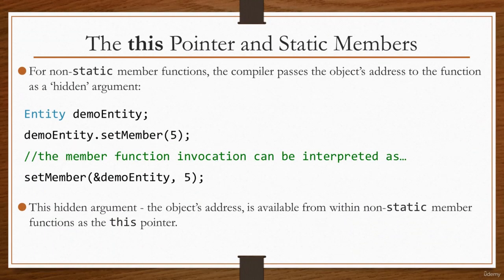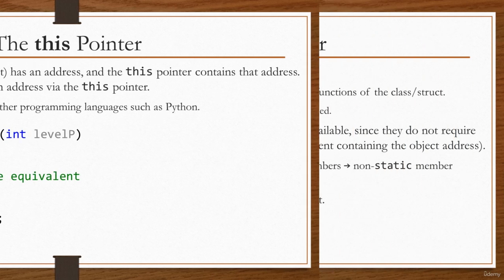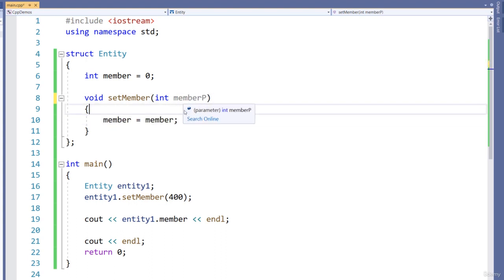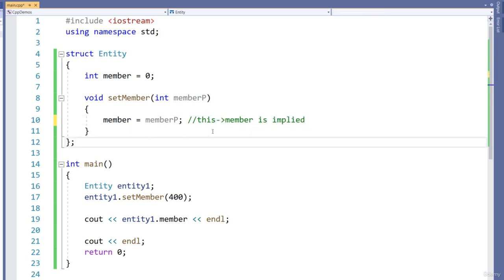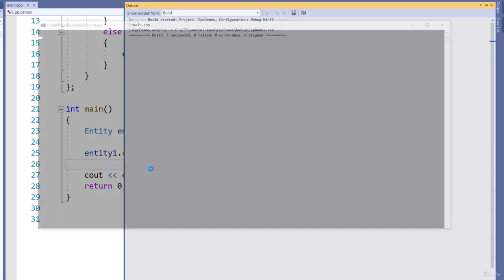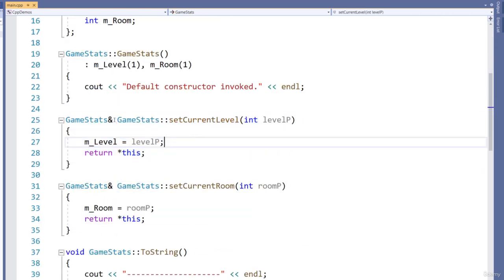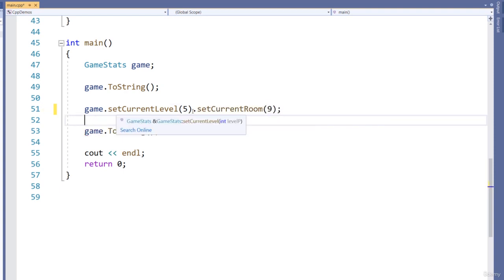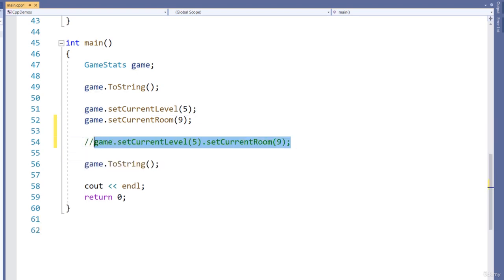7 The this Pointer